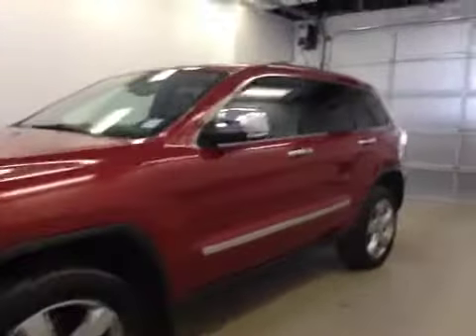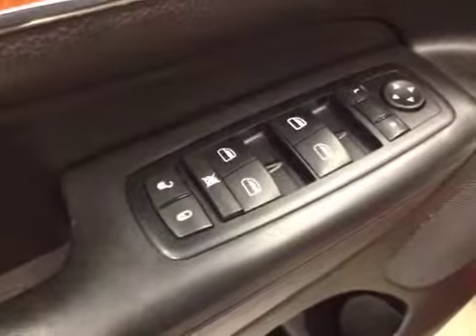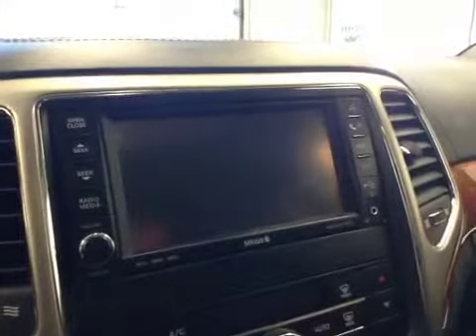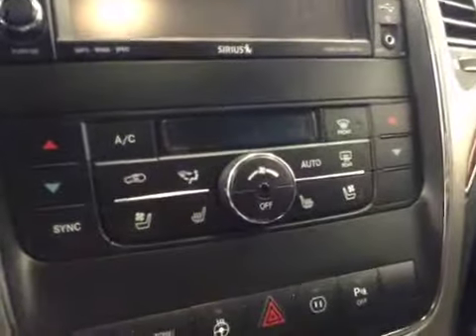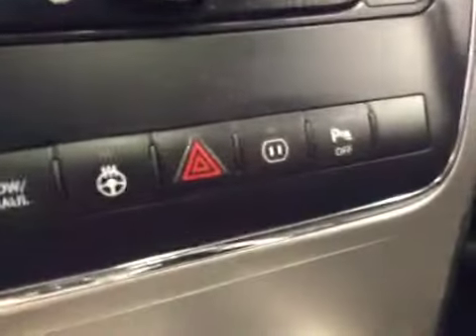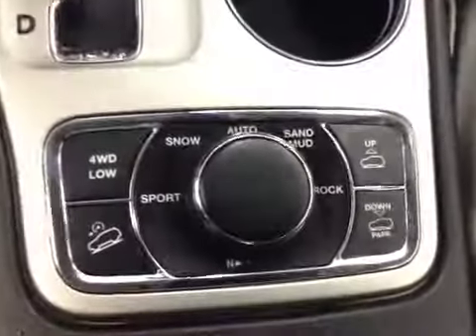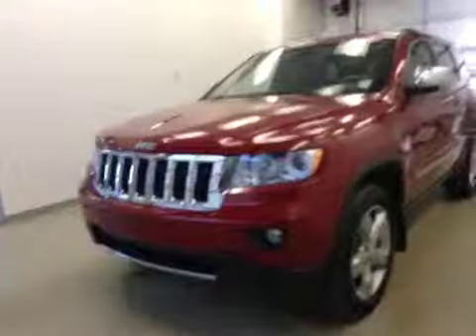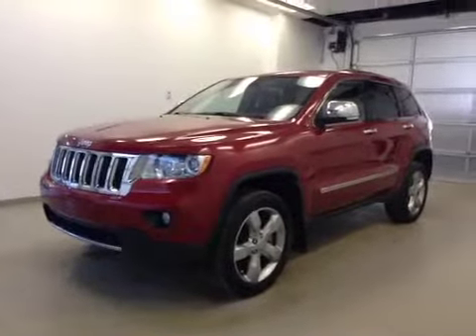2011 Jeep Grand Cherokee 4WD 4dr Overland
This is a 2011 Jeep Grand Cherokee 4WD 4dr Overland with 5-Speed A/T transmission Red[PRH,Inferno Red Crystal Pearl] color and Black Interior interior color.  This video is recorded and uploaded by cDemo Mobile Inspector